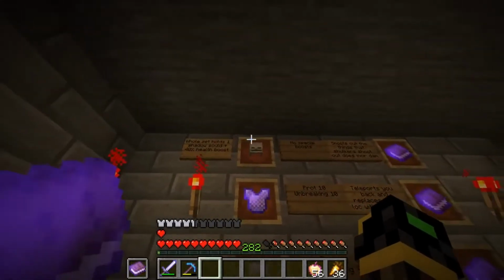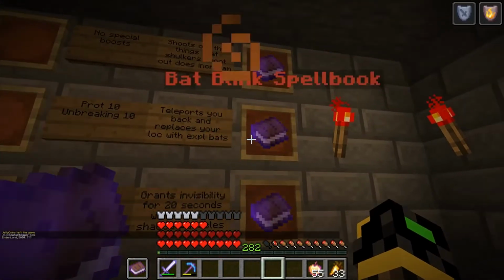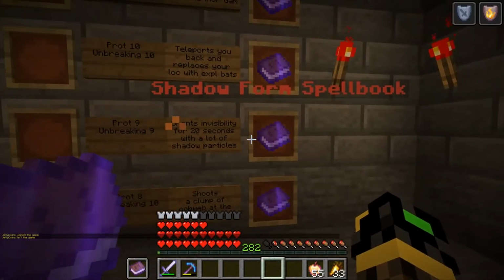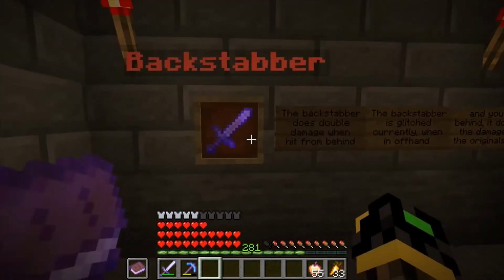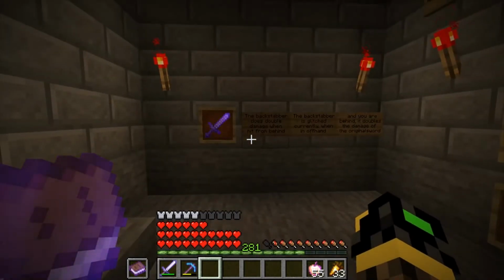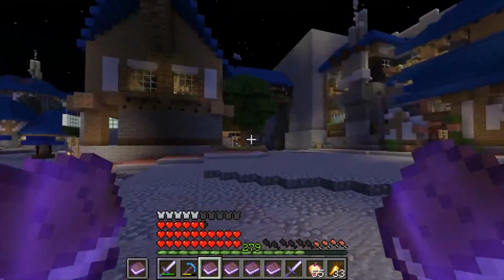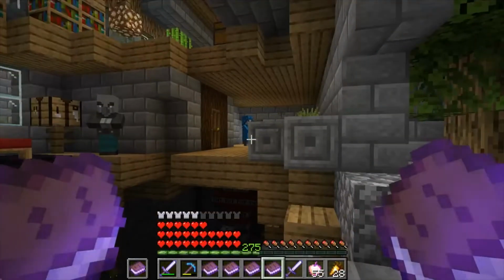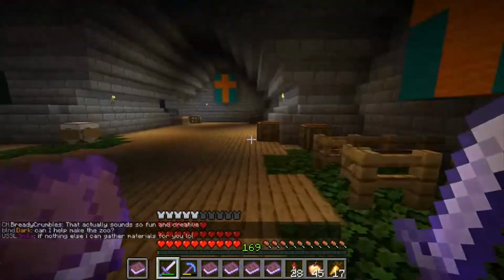Minewind Item Review Ep #4 - Shadowmancer Set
Today I review the shadowmancer set on minewind. Leaf in the comments down below what you would like to see in next episode.

If you guys have any ideas please leave them in the comments down below.
Welcome to Minewind Anarchy Survival Server, a 1.15 minecraft server played on by players worldwide. Minewind is a 1.15.2 semi-vanilla server with an extended endgame and some serverside mods.